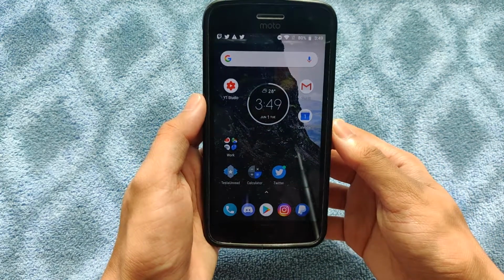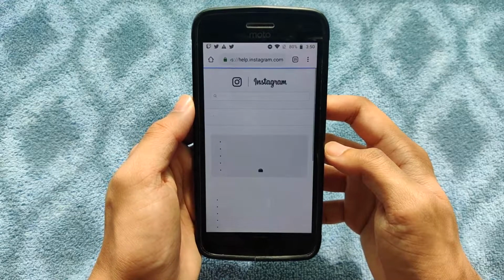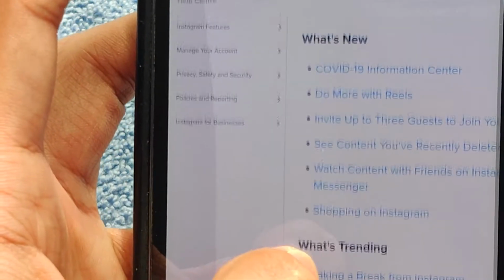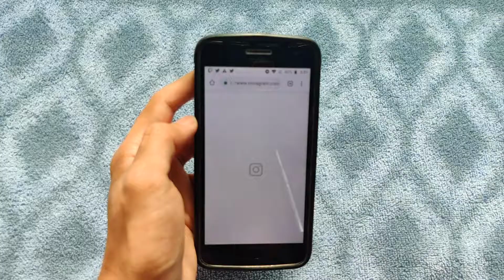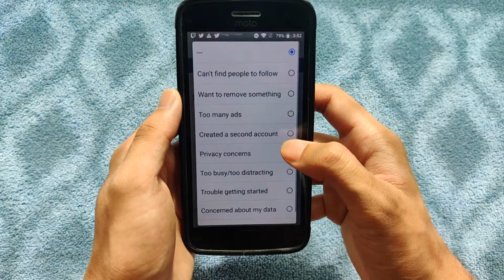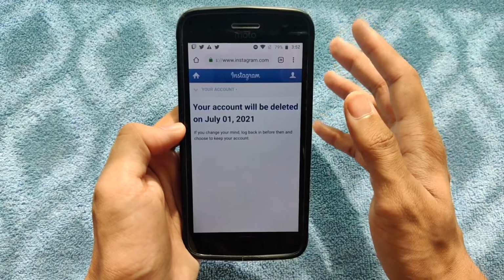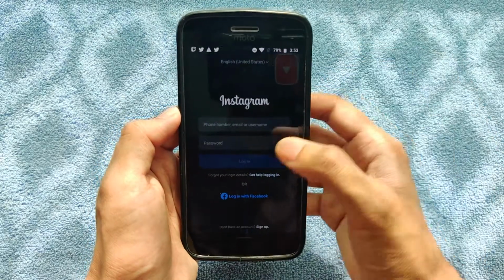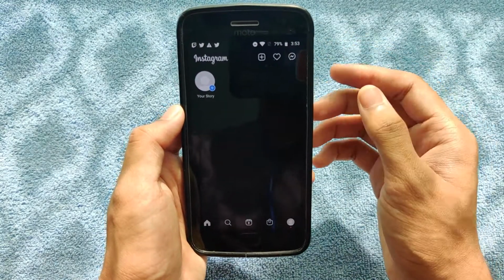How to delete Instagram Account Permanently | 2021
Become One of the First Patreons!  ❤️

In this video, I show you how to permanently delete your Instagram account or profile step by step.

This tutorial also explains how to temporarily deactivate or disable your Instagram account if you just want a break from social media instead of deleting it completely.
You’ll learn how to:

Permanently delete your Instagram account and remove all data
Deactivate your Instagram account temporarily
Log out and remove your account from the Instagram app
Whether you want to delete, deactivate, or remove your Instagram account, this video will guide you through every option safely and easily.